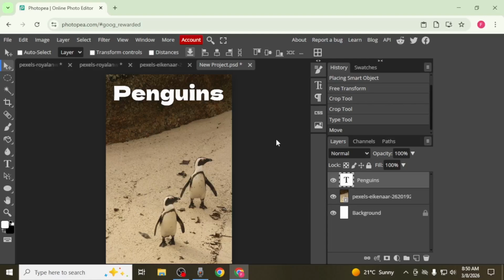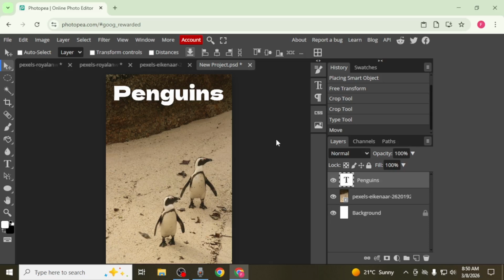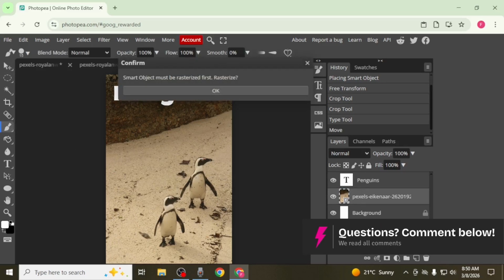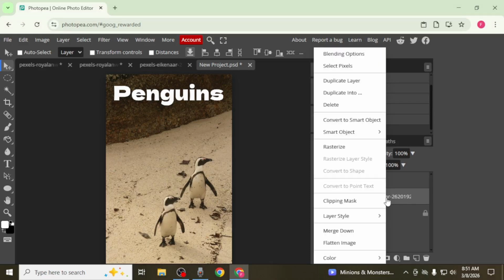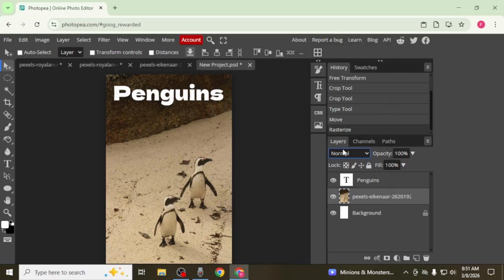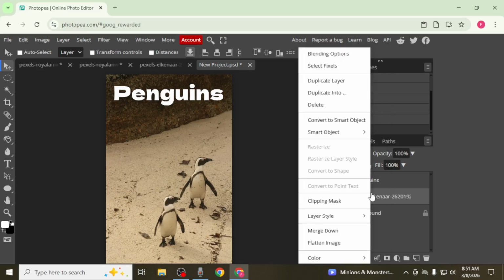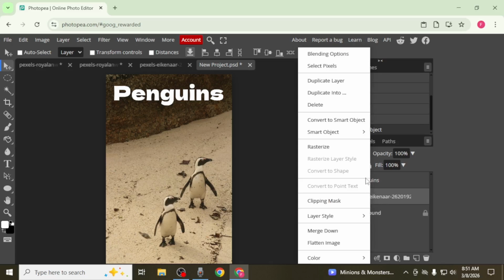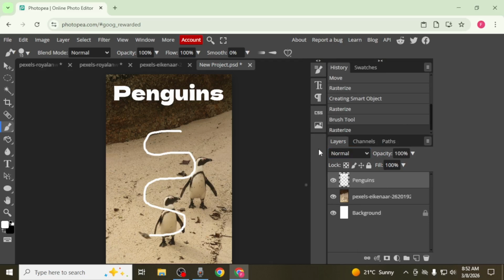How to RASTERIZE LAYER in Photopea (Step by Step) 2026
Learn how to rasterize a layer in Photopea to make non-destructive edits to your images or designs. This process is essential for applying certain effects and edits that require rasterized layers. Please consider liking the video and letting us know if you have any comments, ideas or questions, we really appreciate any feedback! We have plenty of other tutorials on our channel so come and see if we can help you with anything else :)